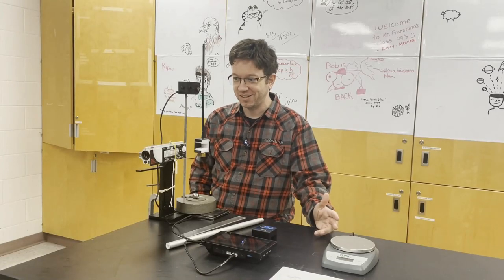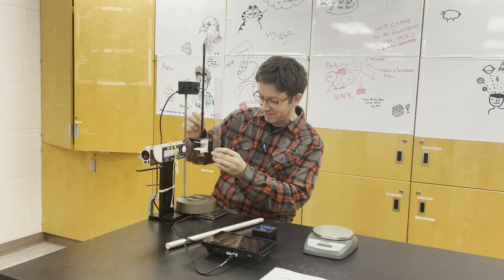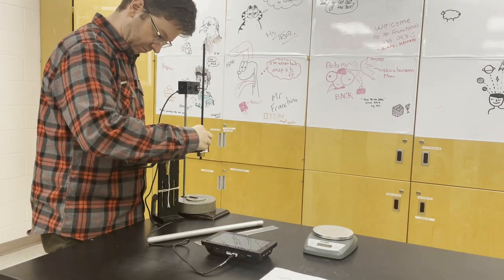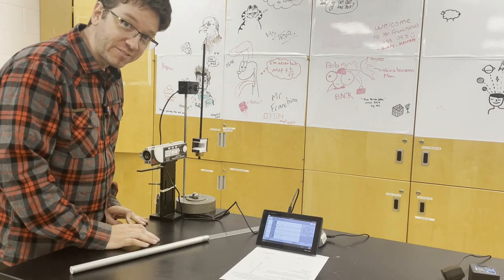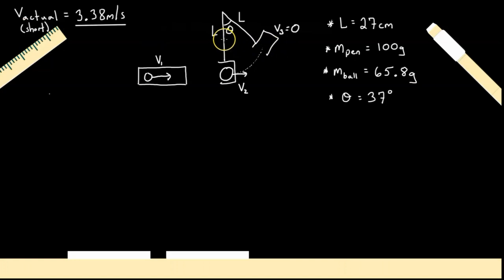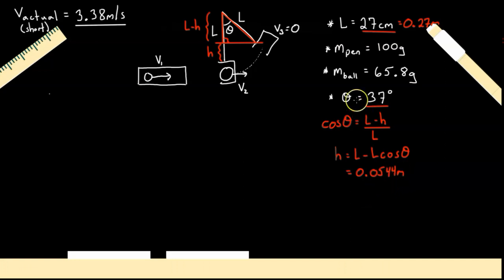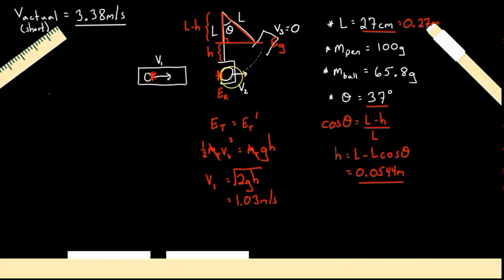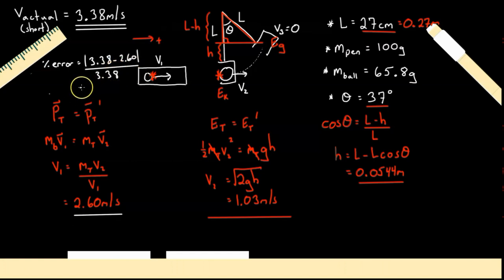Grade 12 Physics Lab - Ballistic Pendulum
This is an experiment that I do with my grade 12 physics class that combines the concepts of conservation of momentum and conservation of energy called the ballistic pendulum.